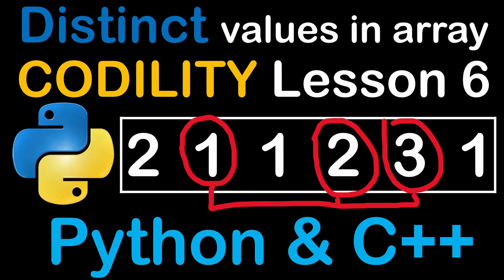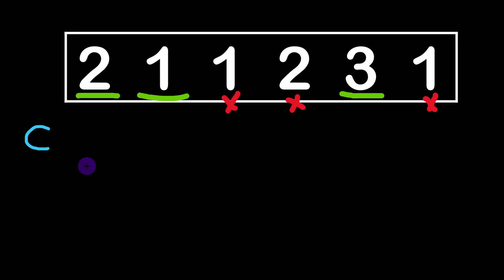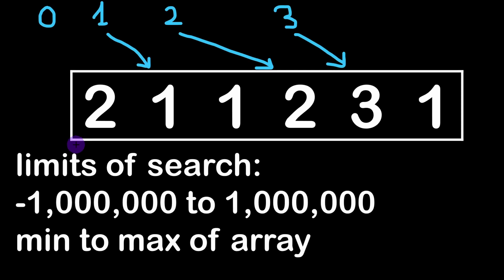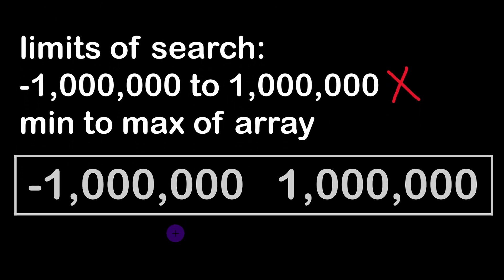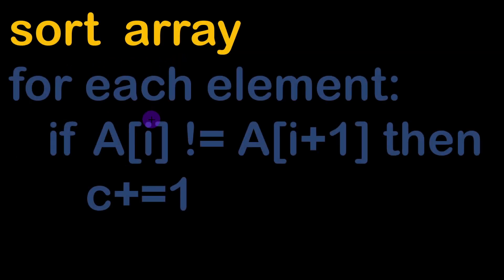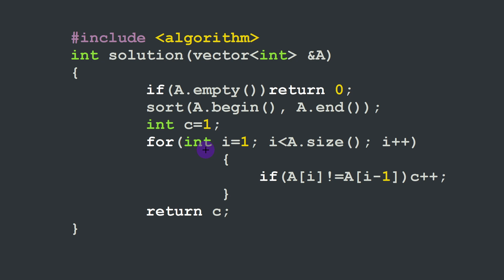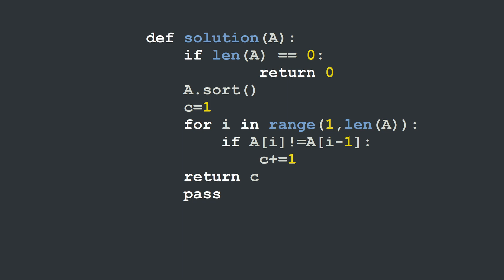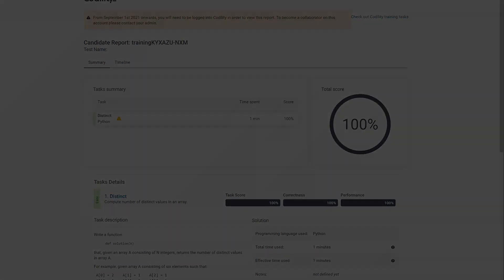Distinct Array Values in Python and C++ Codility Solutions Lesson 6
Hi, this video describes the solution to codility lesson 6 about counting Distinct Array Values, the solution is then written in Python and in C++ with code description. A Good exercise to prepare for coding interviews and remote developer position, many interviewers use codility in their tests. Good luck and happy coding. python algorithms interview.